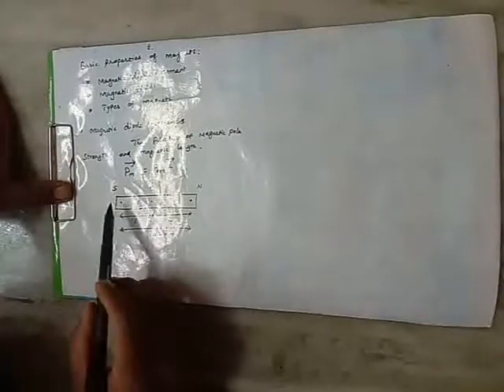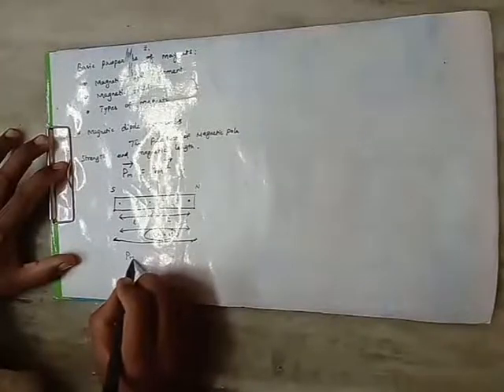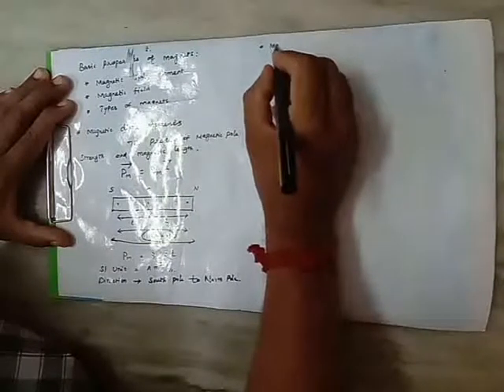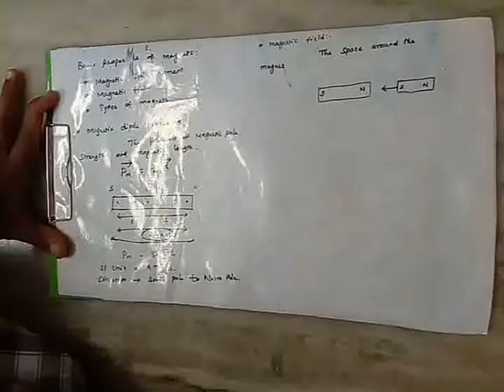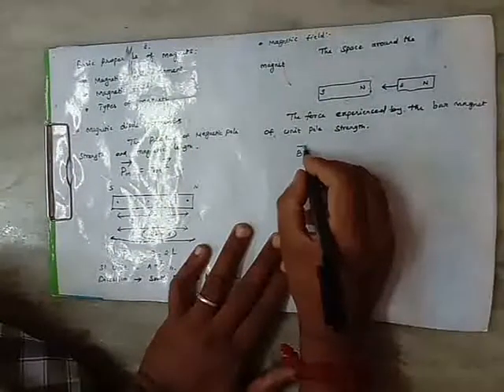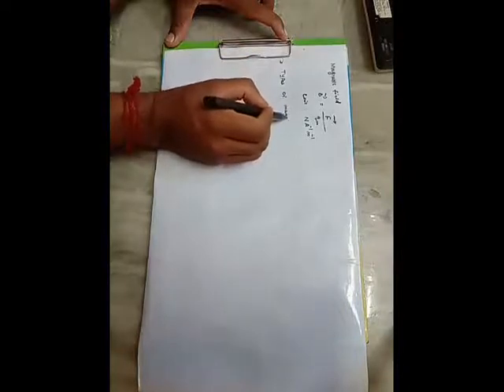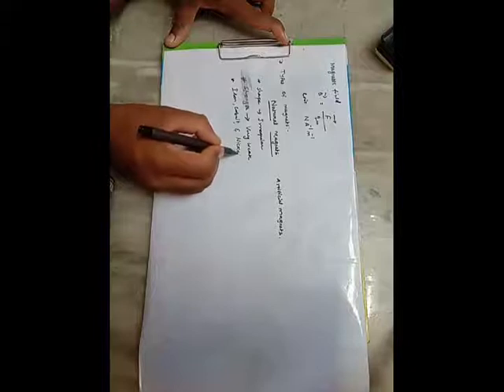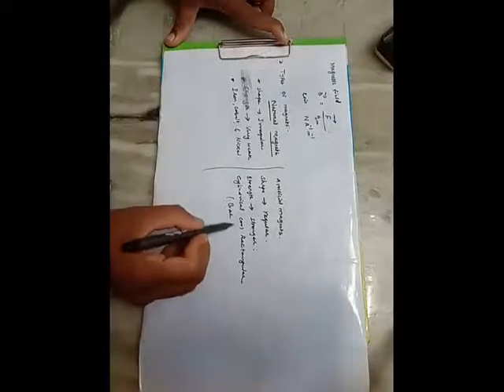Basic properties of magnets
XII Physics / Magnetism